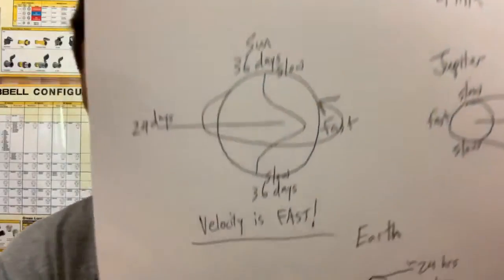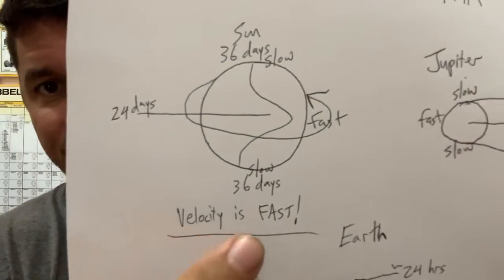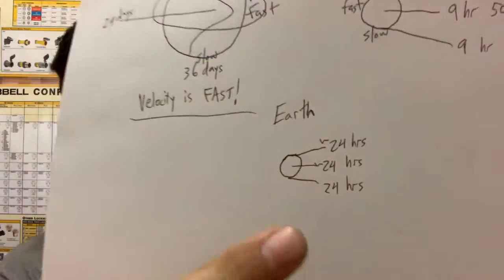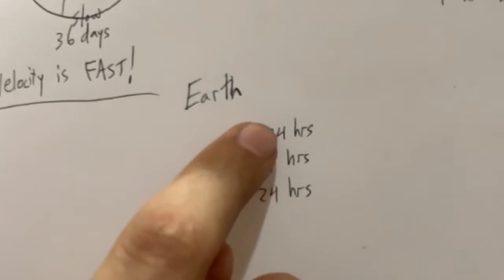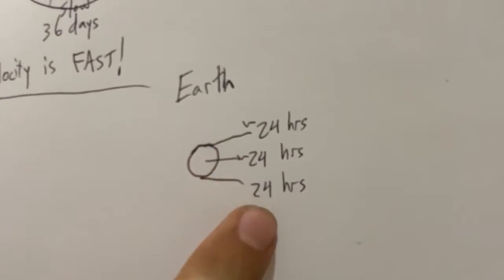The New Stellar Gyrochronology